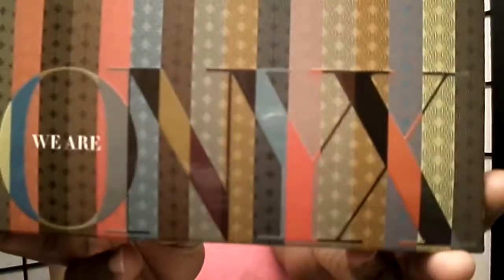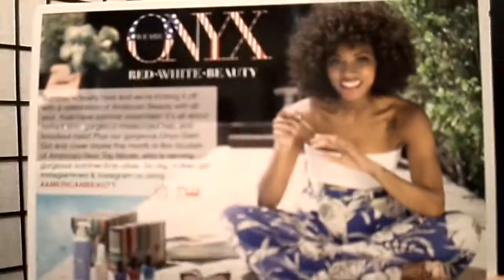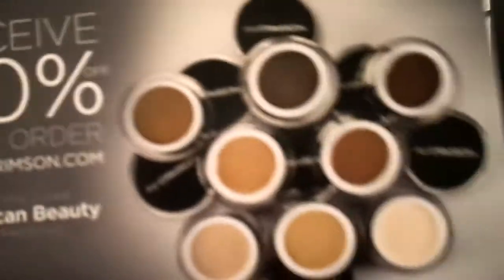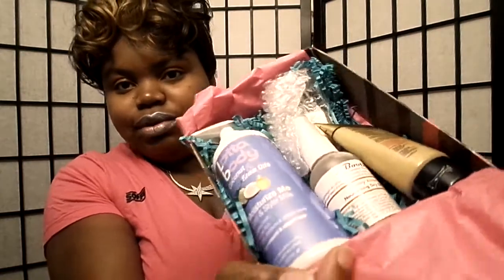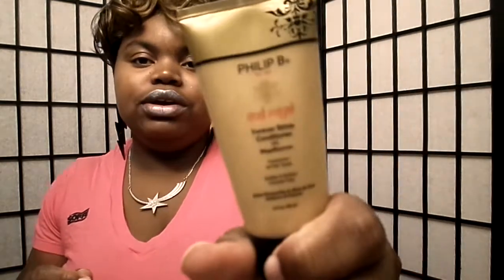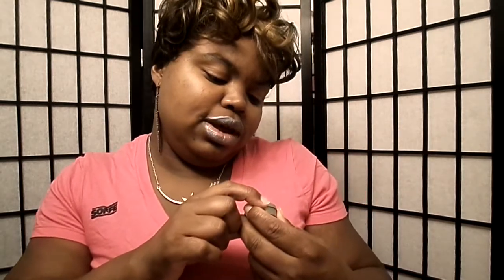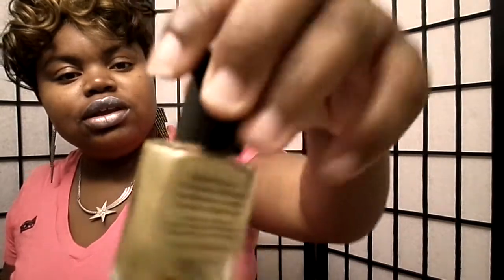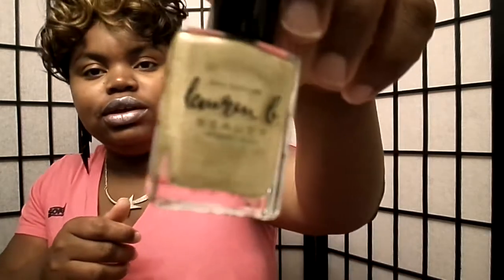We Are Onyx Beauty Box | July Review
WeAreOnyx.com "Onyx Box" is a one of a kind subscription service specifically dedicated to Black Women. For $25 per month you will receive 4 deluxe beauty samples and you may add a 5th

Your love, support, and all the uplifting comments mean the world to me!